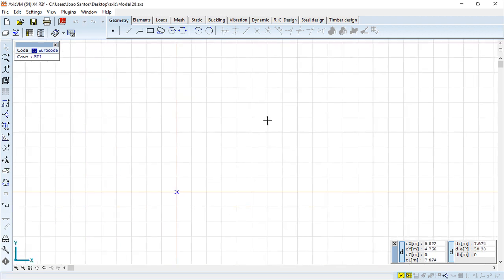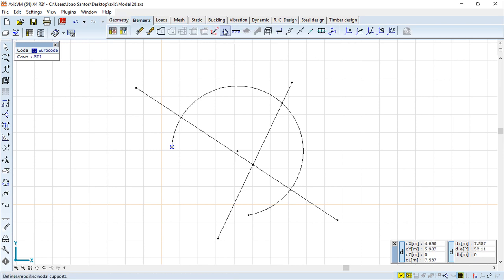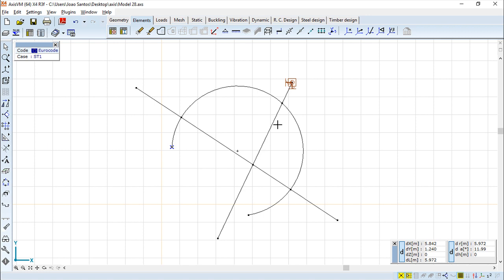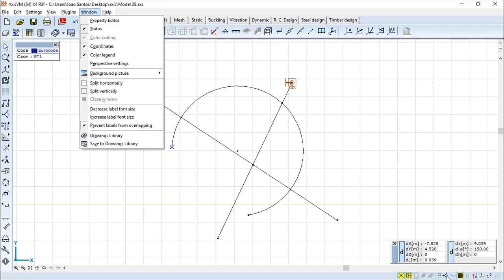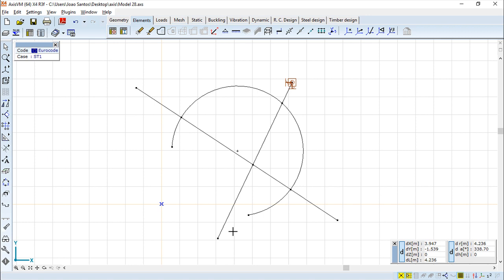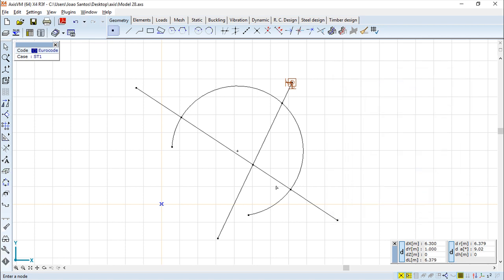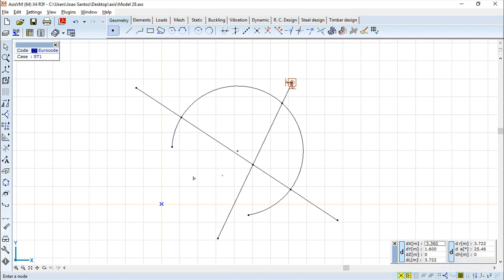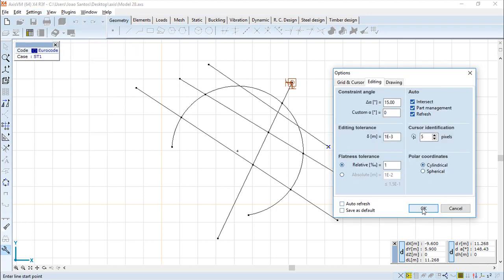AxisVM x4 English - Lesson 28/49 - Editing Tools